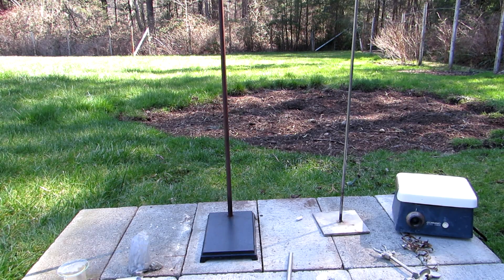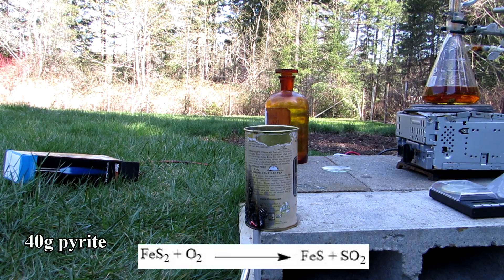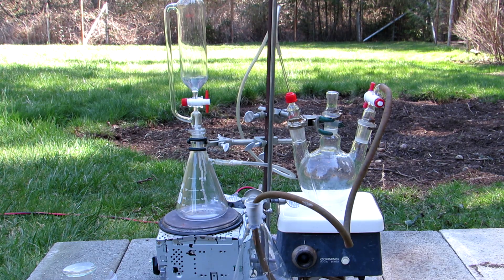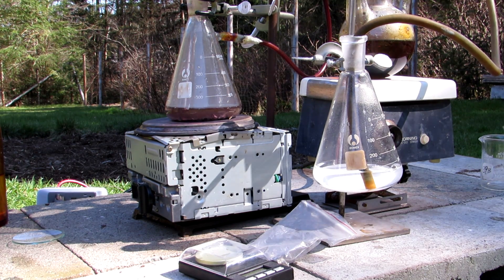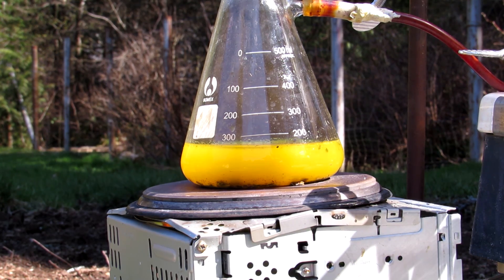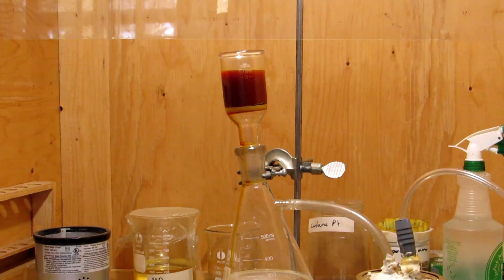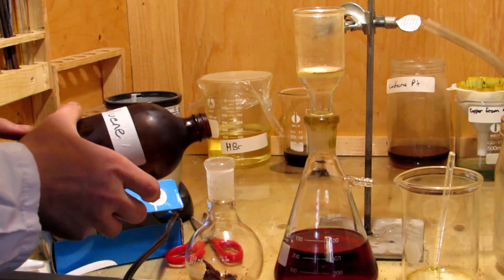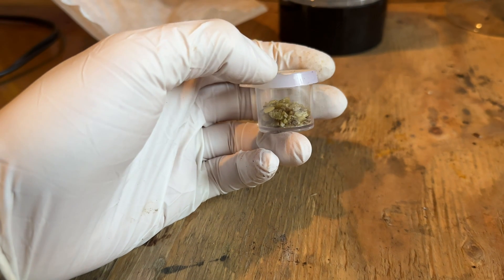Isolating Sulfur from Fools Gold (Iron Pyrite)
In this video I demonstrate how to isolate sulfur from iron pyrite. Iron pyrite is decomposed to iron sulfide, reacted with hydrochloric acid to produce hydrogen sulfide, and bubbled through an iodine solution to form hydroiodic acid and precipitate sulfur.